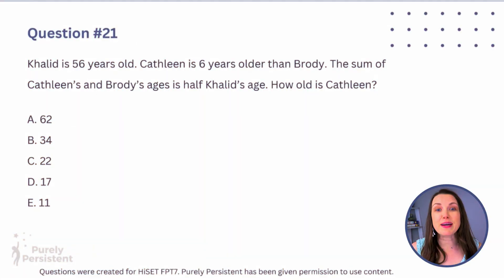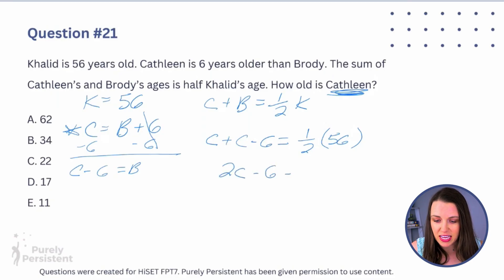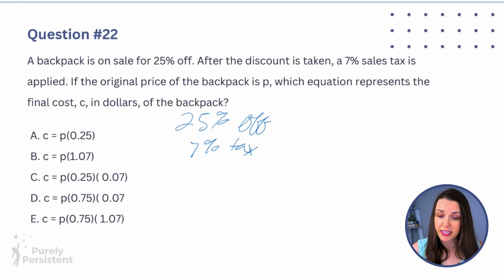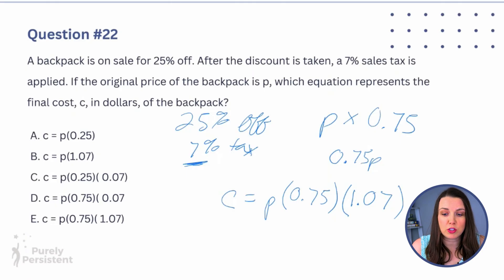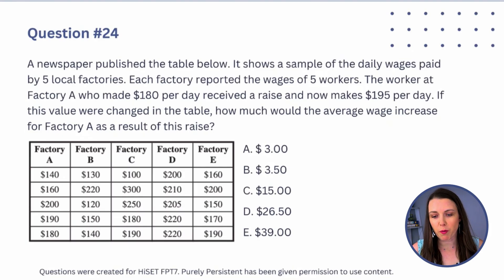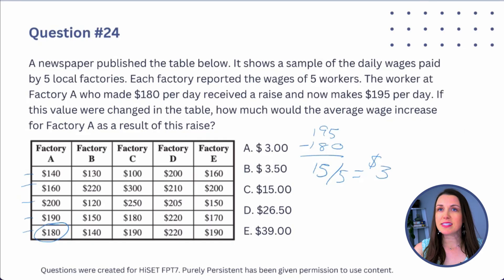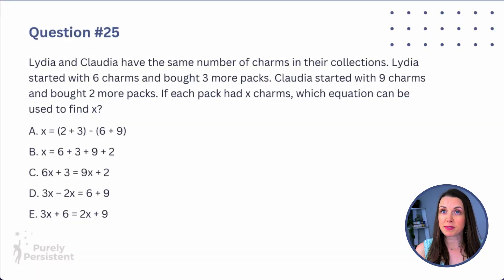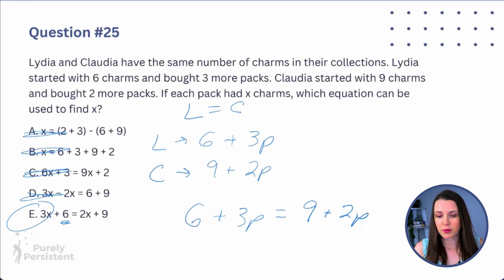GED/HiSET Math - Take a Test with Me! Part 5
In this math video (Part 5!), we’re finishing the GED and HiSET math practice test with the last set of questions—covering key topics like algebra, geometry, and data interpretation. This final video in the series gives you one more chance to practice real test-style questions with step-by-step support. Whether you're studying for the GED or HiSET, this is a great way to review, boost your confidence, and finish strong!

Students – Want to make faster progress on your GED or HiSET? Get step-by-step lessons, practice, and personal guidance inside my membership:

Teachers – I send out free teaching tools, tips, and ready-to-use resources each week. Hop on the list here:

Purely Persistent Academy: Student Edition